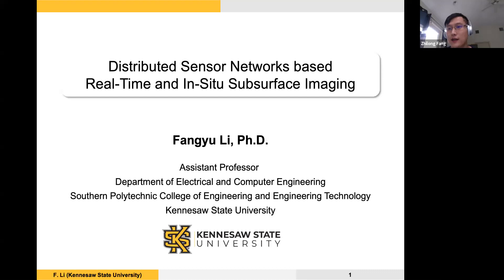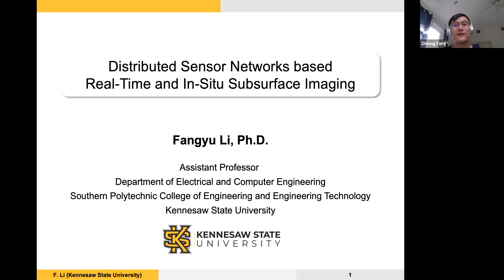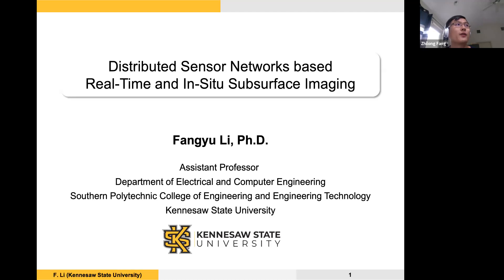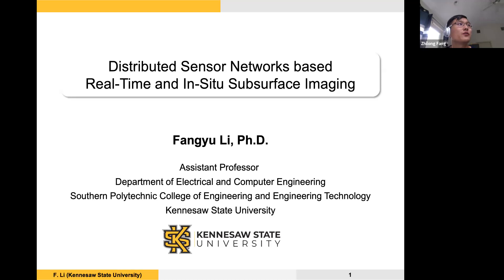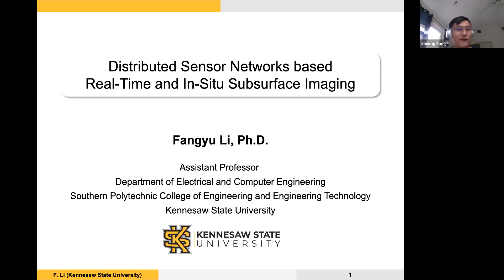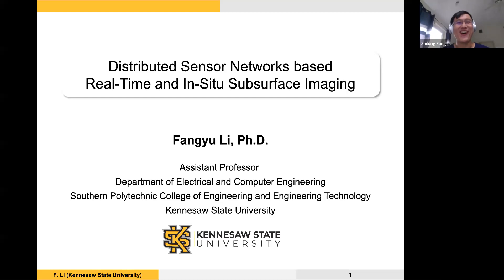Fangyu Li: Distributed Sensor Networks based Real-Time and In-Situ Subsurface Imaging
MIT Earth Resources Laboratory presents Fangyu Li, Assistant Professor at Kennesaw State U., on "Distributed Sensor Networks based Real-Time and In-Situ Subsurface Imaging."

"Near-surface geophysical imaging is critical to explore resource plays and characterize the subsurface sustainability. However, conventional subsurface imaging requires along-term processing, including data acquisition, collection, processing, imaging, QC procedures and so on, which could take months. Distributed sensor networks (DSN) based Real-time and In-situ Subsurface Imaging (RISI) boosts up the near-surface characterization efficiency, which is essential to timely assess earth resources and potential hazards of geological structures. Dr. Fangyu Li has been actively working on creating a DSN based RISI system to study and monitor the near surface. The system is comprised of a self-sustainable sensor network of geophones that can autonomously perform in-network computing of the 3Dshallow earth structure images in-situ and in real time. The proposed approach is general and can be implemented as a monitoring system in highly dynamic and complex environments for both natural and human activities, such as volcanoes, microearthquakes, underground infrastructure and so on."

Dr. Fangyu Li is an assistant professor with the Department of Electrical and Computer Engineering at Kennesaw State University (KSU). Before joining KSU, he was a postdoctoral fellow with the College of Engineering, University of Georgia. He received his PhD in Geophysics from University of Oklahoma in 2017. His Master(2013) and Bachelor (2009) degrees were obtained from Tsinghua University andBeihang University, respectively. His research interests include seismic signal processing, subsurface imaging, quantitative interpretation, machine learning, distributed computing, Internet of things (IoT), and cyber-physical systems(CPS). Dr. Li is the recipient of the 2020 J. Clarence Karcher Award from the Society of Exploration Geophysicists (SEG).